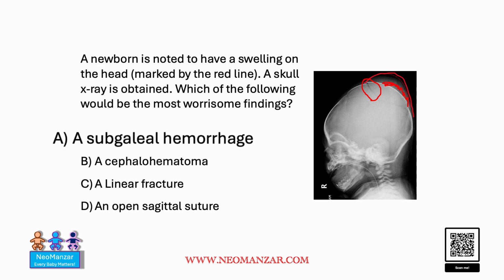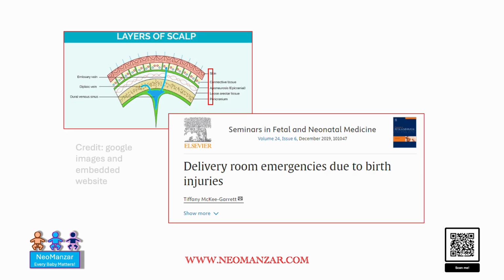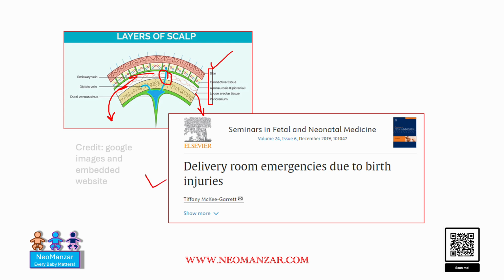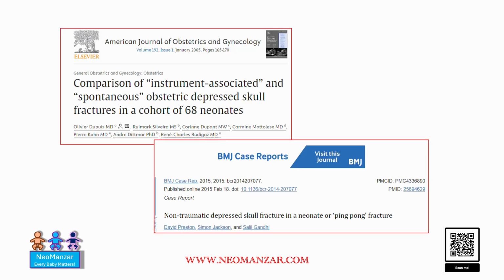Head Swelling (Newborn Infant)